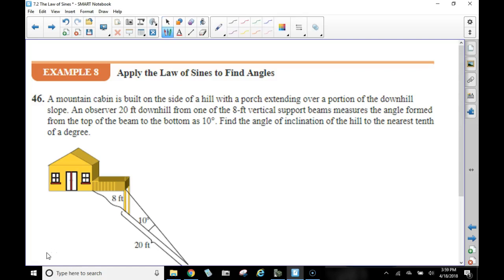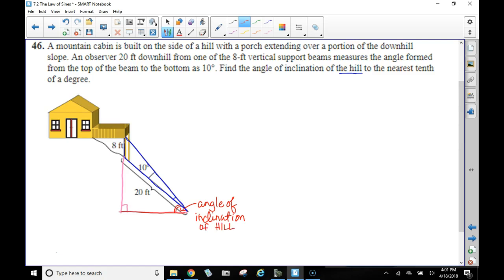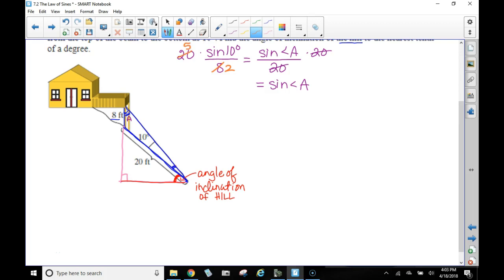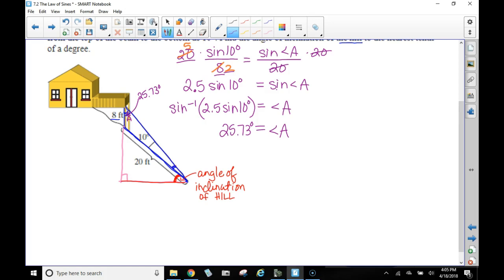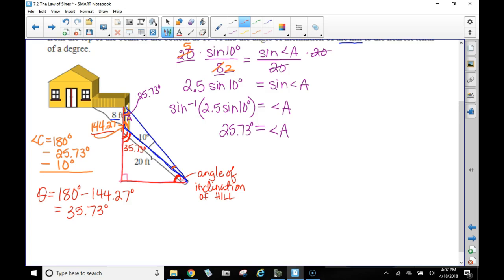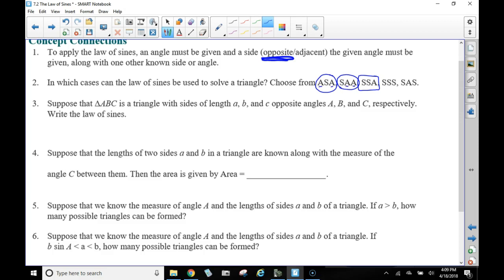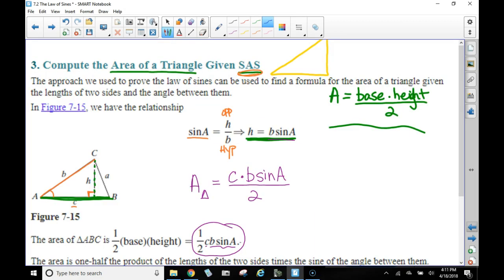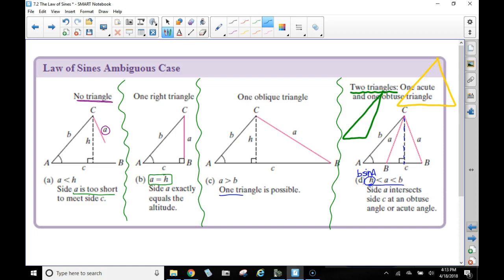7.2 Ex 8 & Concepts